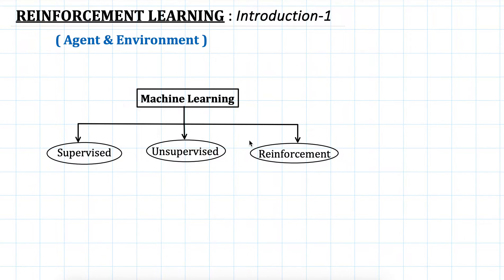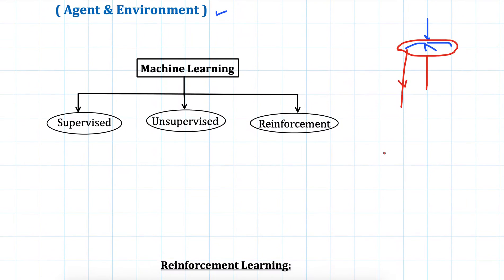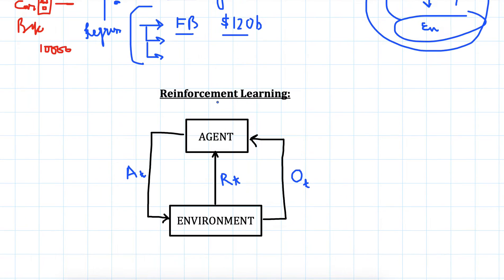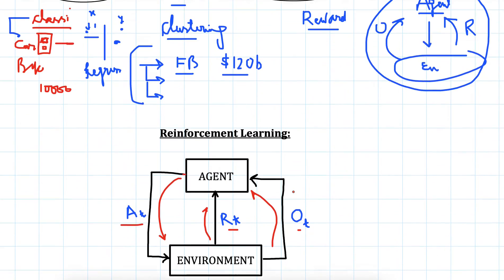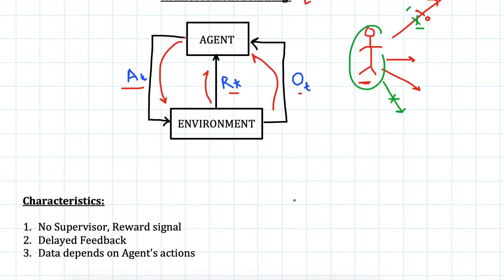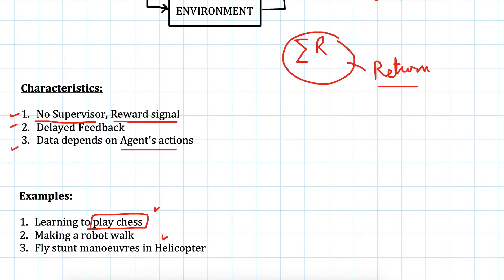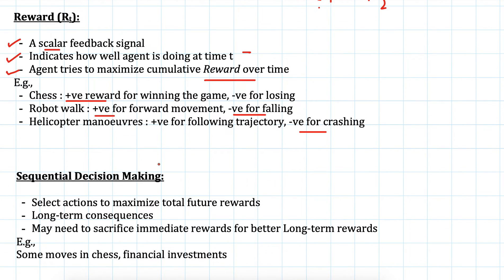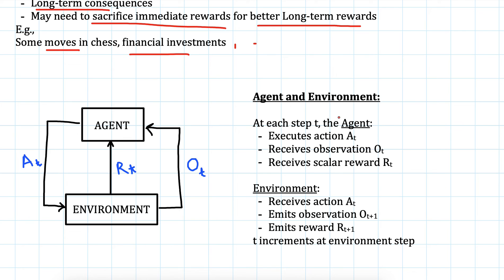Reinforcement Learning #1 | Agent and Environment🔥🔥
Reinforcement Learning : Introduction part 1 (Agent and Environment).